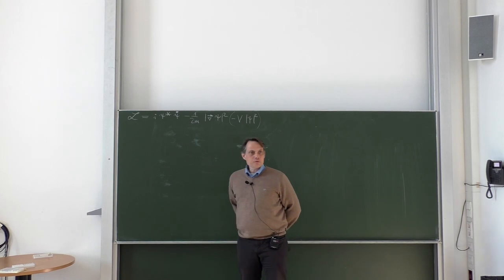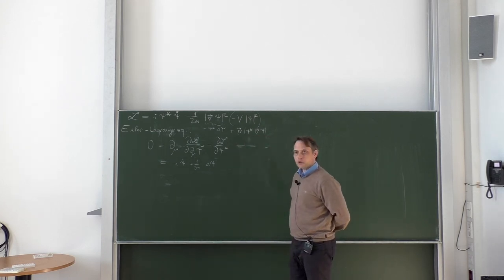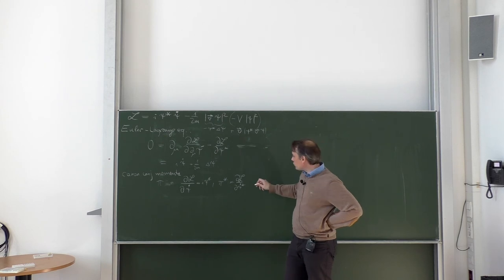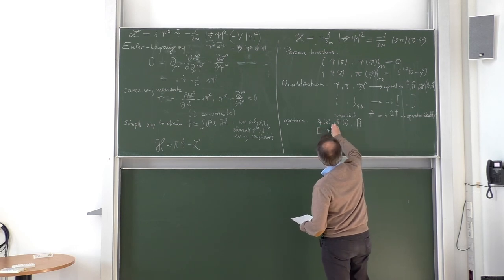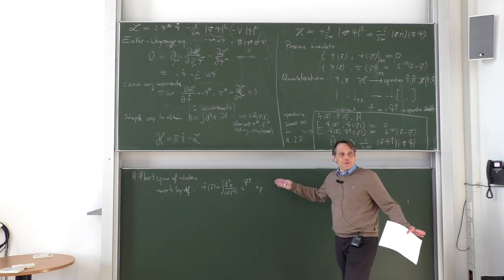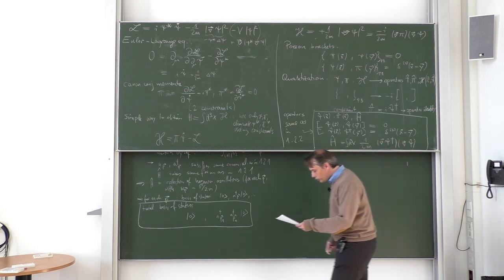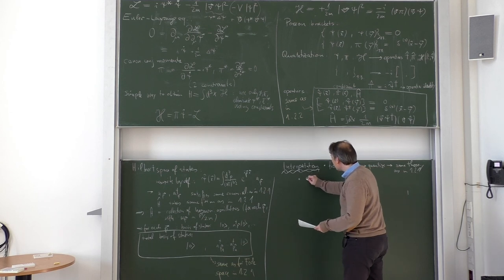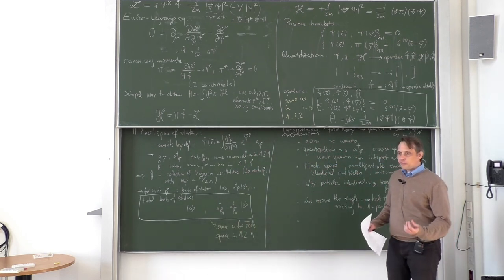Lec. 3, Part 2/2 - Relativistic Quantum Field Theory (winter 2022/23) · TU Dresden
Third lecture (part 2/2) on Relativistic Quantum Field Theory (QFT 1B) as part of the masters specialization program in Theoretical/Particle Physics given by Prof. Dr. Dominik Stöckinger at TU Dresden in the winter term of 2022/23.
This lecture series is complementary to QFT 1A given in the winter term of 2019/20 :

Contents:
0:00:00 - Intro
Chapter 1: Background Information
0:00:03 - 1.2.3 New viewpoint